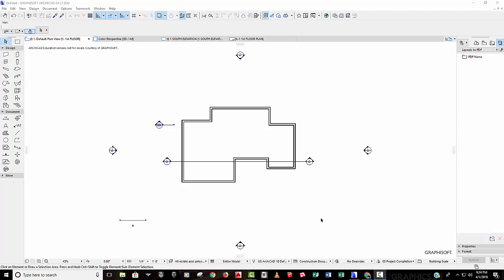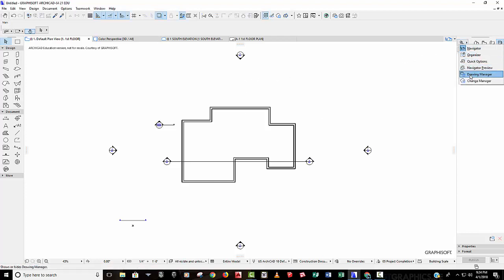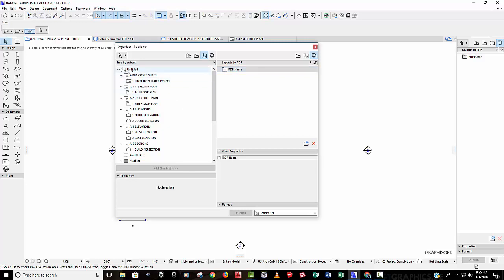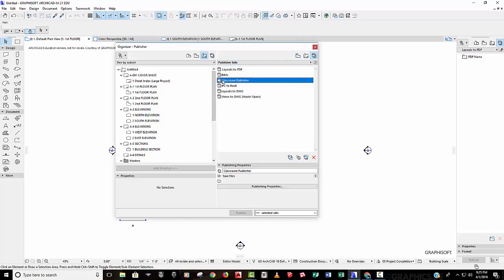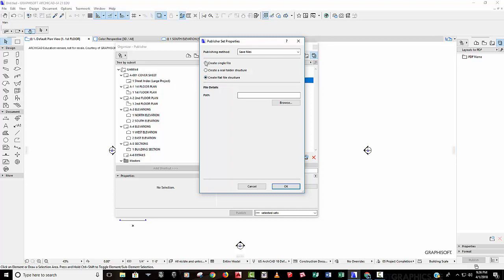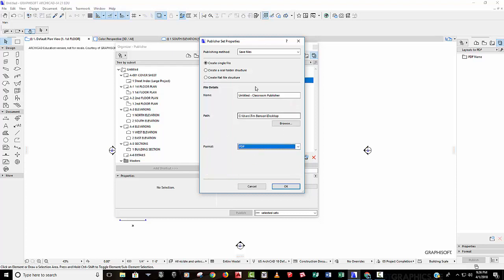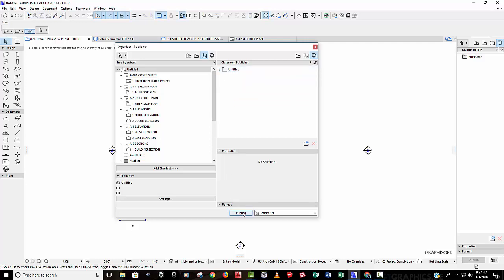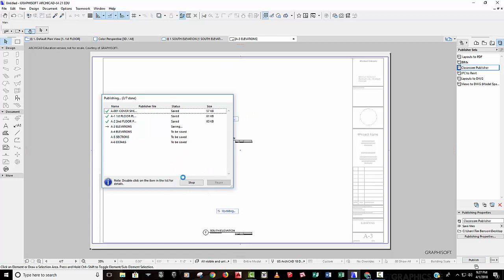ArchiCAD Publish to PDF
Using ArchiCAD 21 interface to make a PDF publisher set